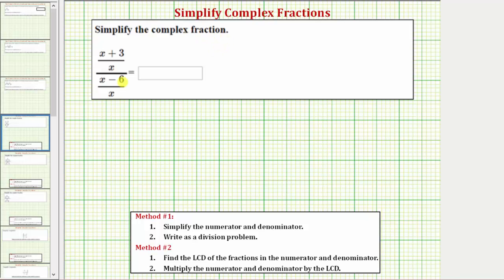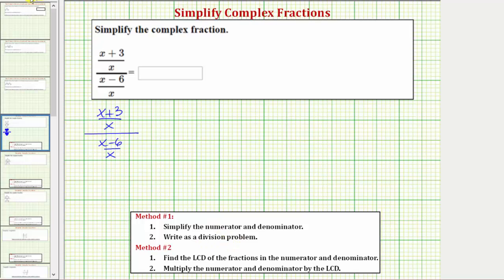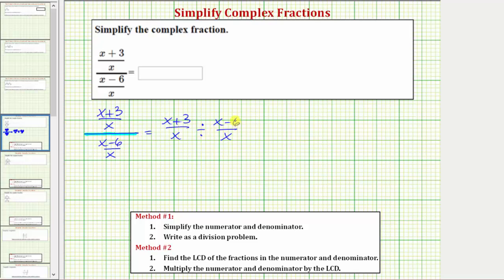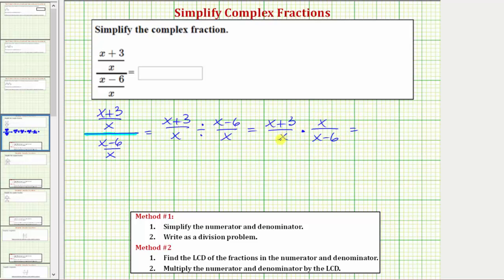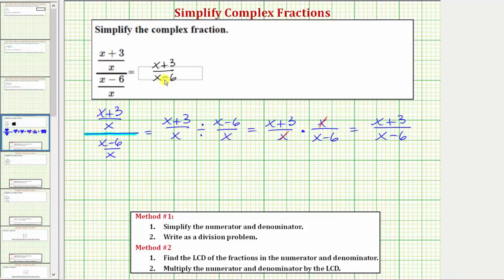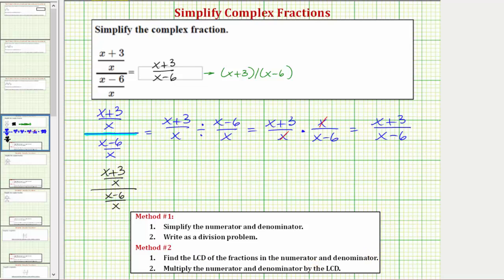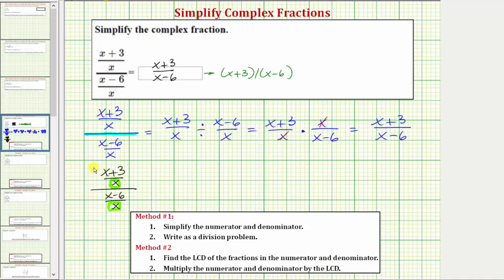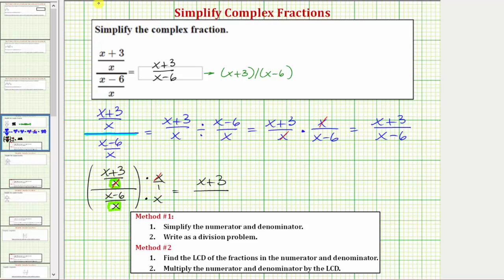Ex 1: Simplify a Complex Fraction with Variables (Basic)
This video explains two methods for simplifying a complex fraction.